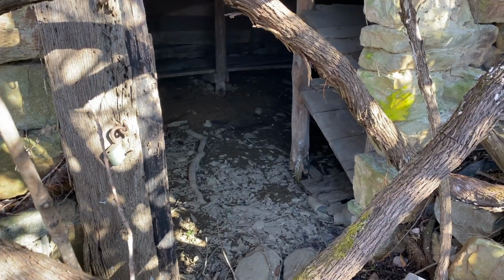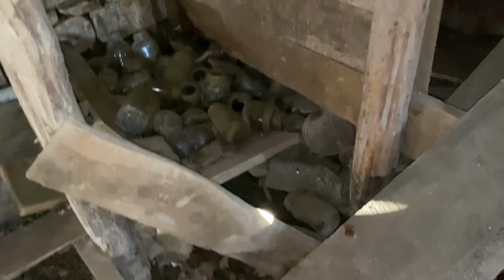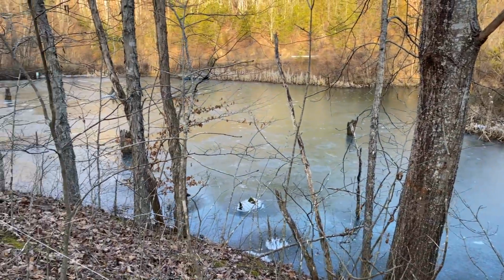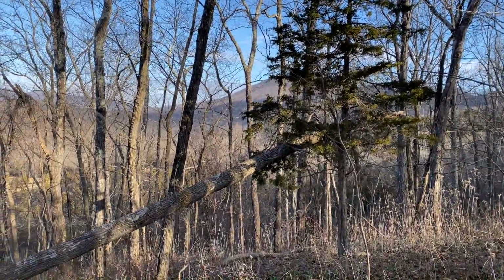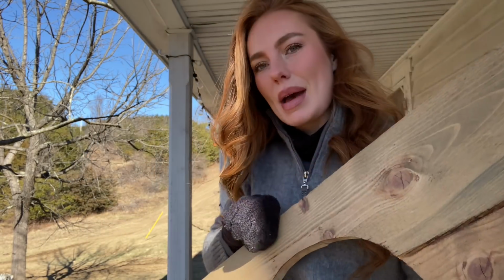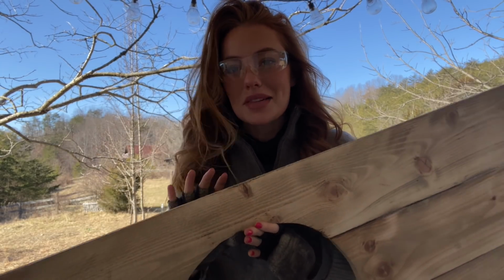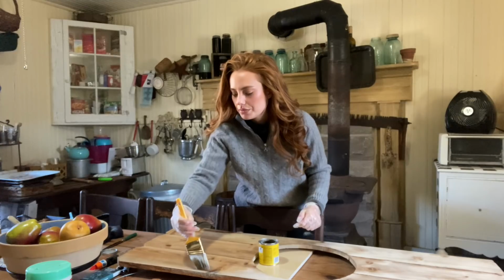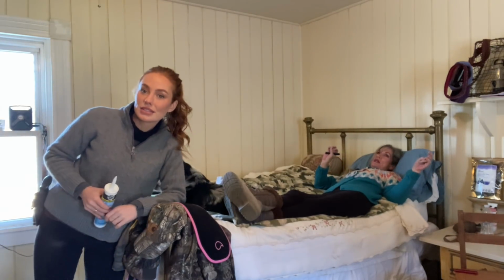I FOUND A GRAVESITE IN THE WOODS! (plus casually caulking the ceiling) Ep. 16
Hi wolf pack! Just wanted to say, I love y'all and so appreciate your support. Hope you're having a great weekend and things are looking bright for you so far this year !

What do you guys think the large wooden beams were?? And how about the rock pile.. Grave site? There was a story I heard when I was little about a baby that passed away and was buried on "the ridge by the fence line". My mom remembers hunting over here years ago and ran so fast out of the woods when she heard a baby crying. AHHH.
Also wondering if it could be an old Native American gravesite.. In which case it is, I will be taking some tobacco and coins for gifts!
Side note: we finally finished caulking the ceiling.. MY NECK HURTS! I would consider myself a semi pro caulker now though.